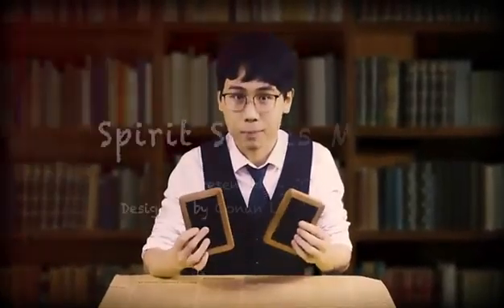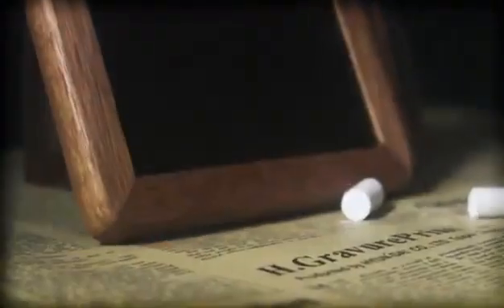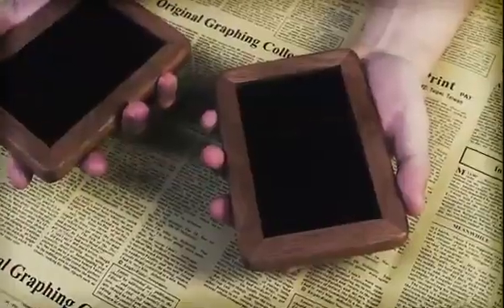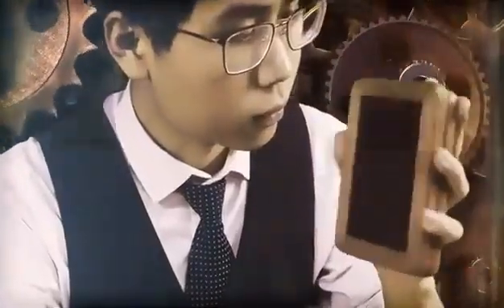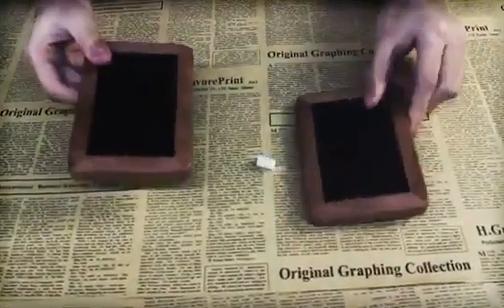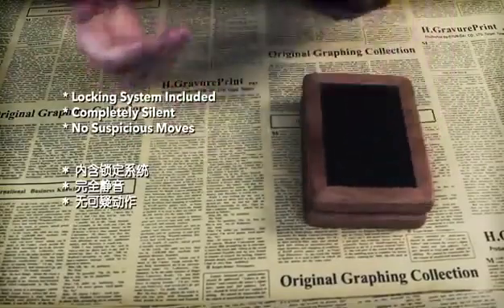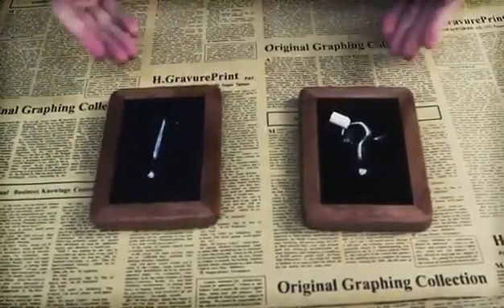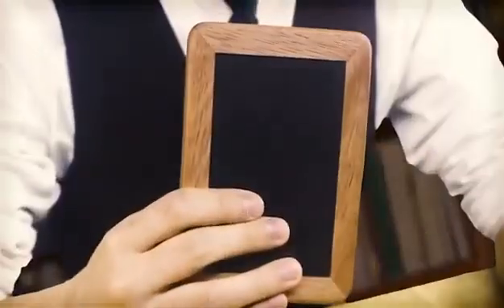MINI SPIRIT SLATES PLUS